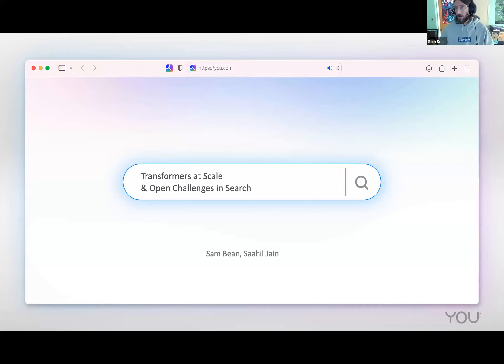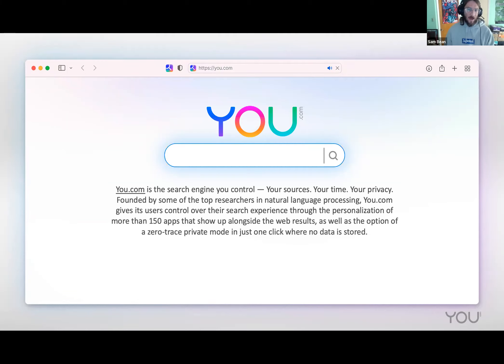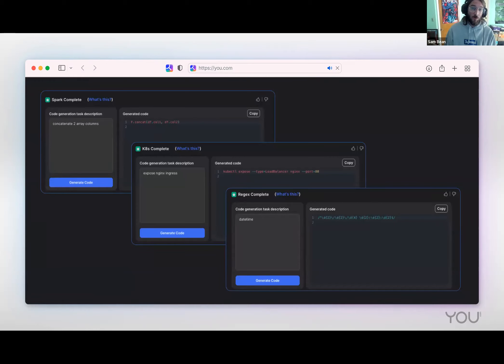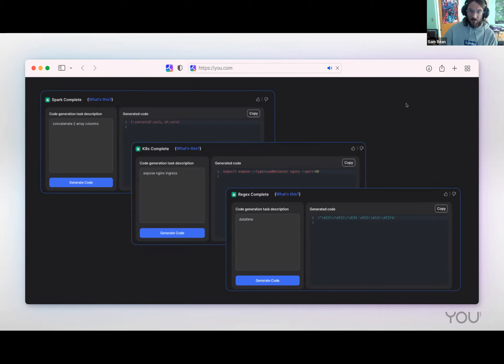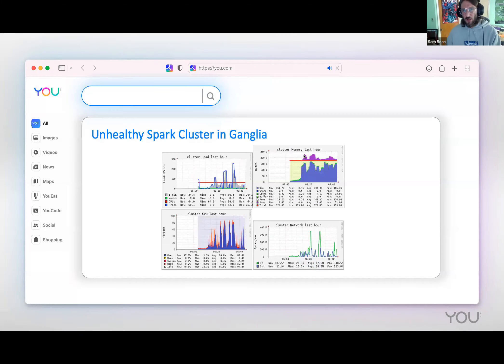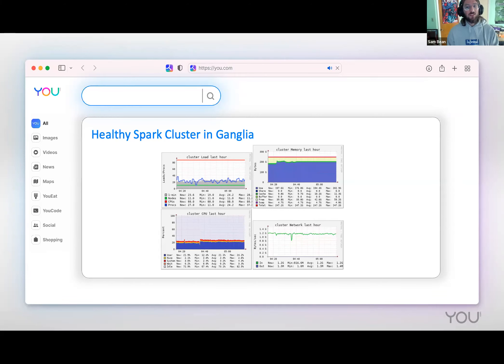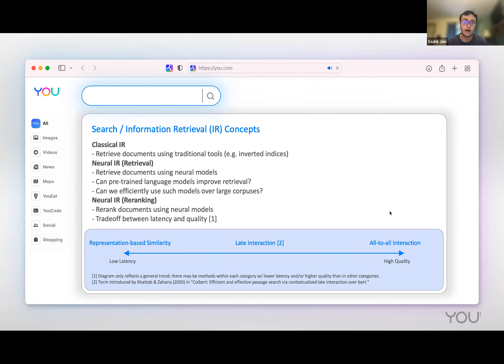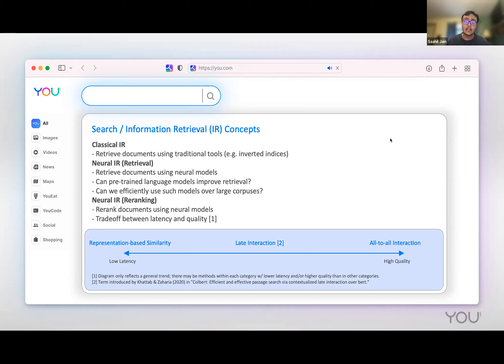How You.com Applies Spark + Hugging Face Transformers for Search at Scale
A multi-group, Sept 13 2022 NLP meetup presentation, "How You.com Applies Spark + Hugging Face Transformers for Search at Scale," with Sam Bean and Saahil Jain of You.com, moderated by Seth Grimes.